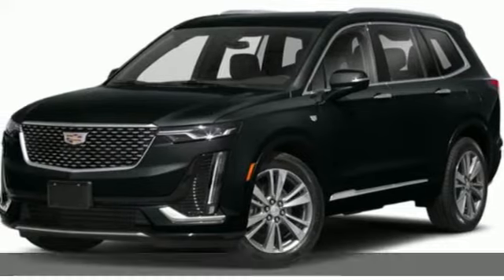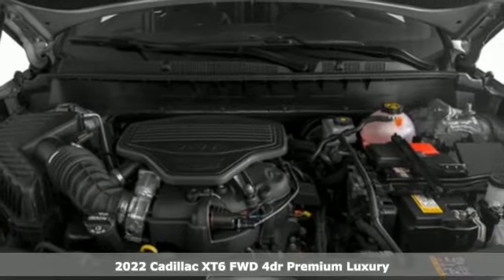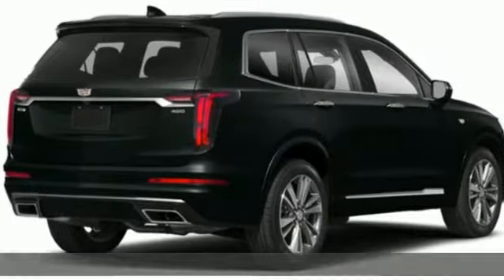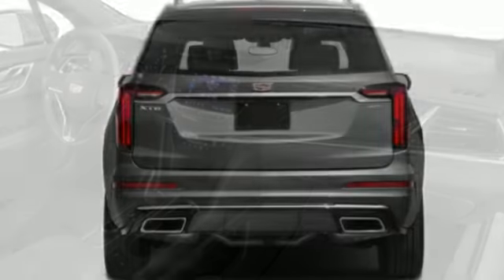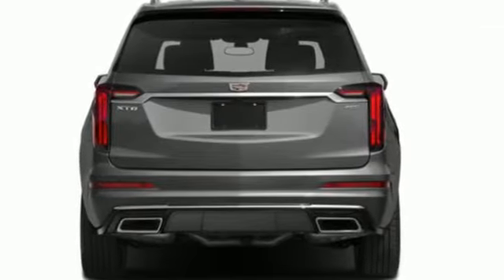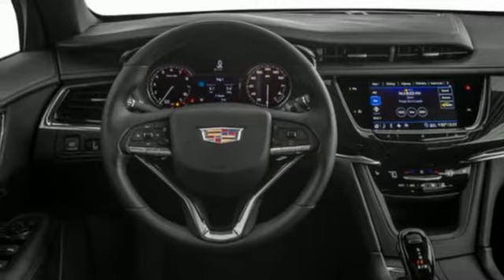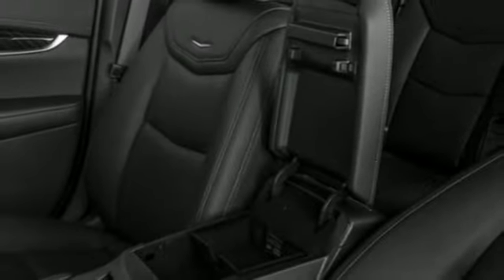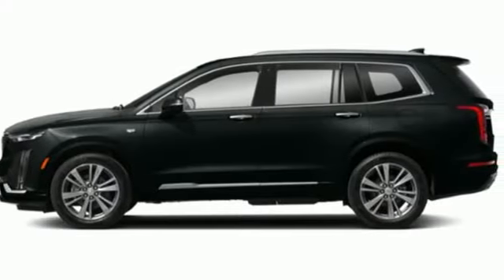New 2022 Cadillac XT6 Miami Fort Lauderdale, FL BNHD7J - SOLD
Year: 2022
Make: Cadillac
Model: XT6
Trim: Premium Luxury
Engine: V6 Cylinder Engine
Transmission: 9-Speed Automatic
Color: Wilder Metallic
Interior: H0y Jet Black
Stock #: BNHD7J
VIN: 1GYKPCRS0NZ175355
Recent Arrival! Wilder Metallic 2022 Cadillac XT6 Premium Luxury19/26 City/Highway MPGAwards: * 2022 IIHS Top Safety Pick+

Address:
1240 North Federal Highway